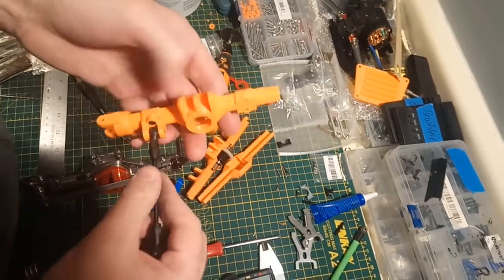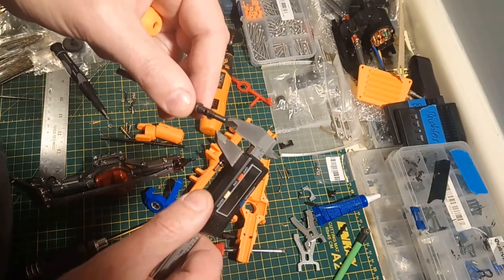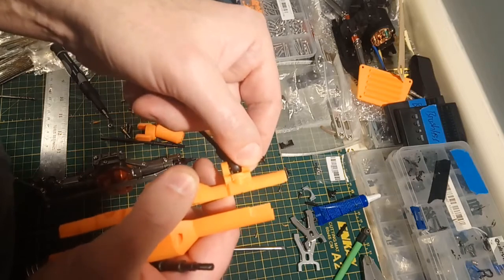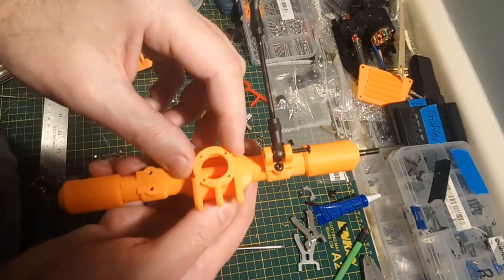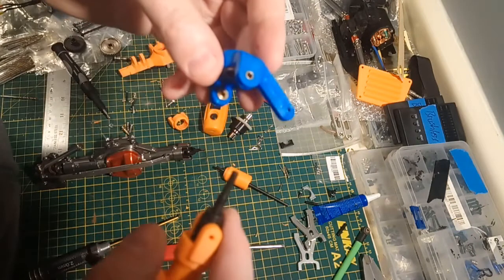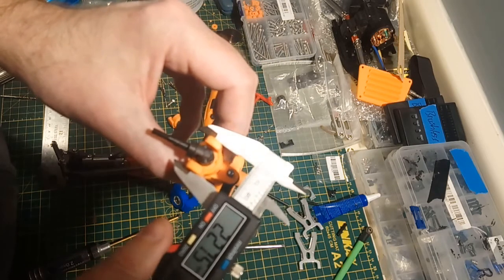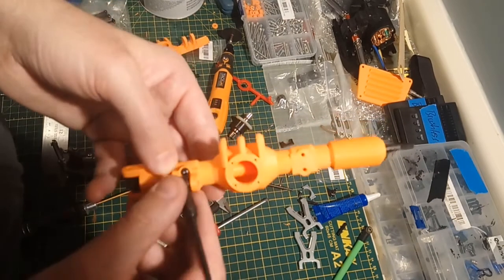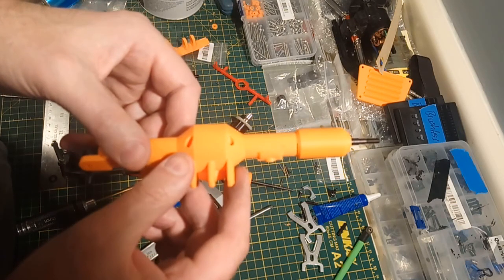Shelf Queen Axle Build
Hi guys,

If have access to a 3D printer and you want to build some cheap non-functioning axles for a shelf queen chassis, these might work for you.  You can also go functional with some cheap guts for about an extra $30 US.

Wrench to drive or drive to wrench?